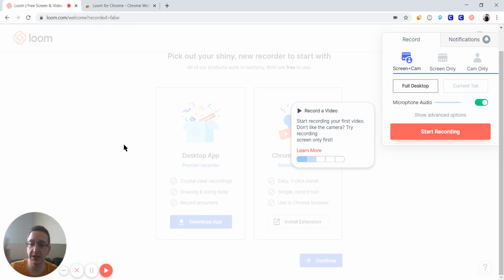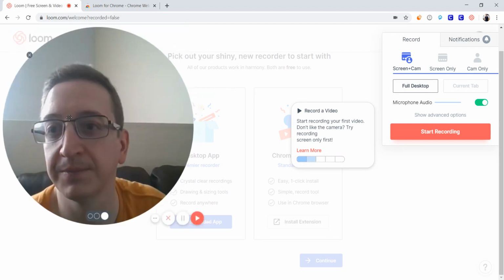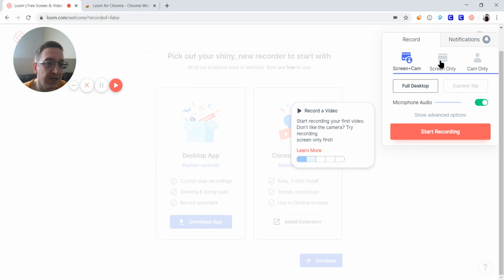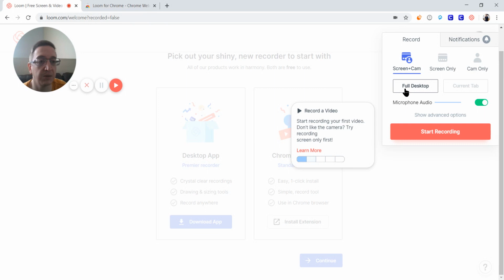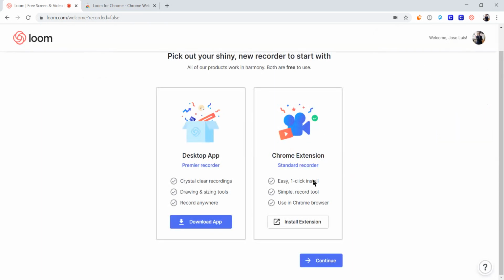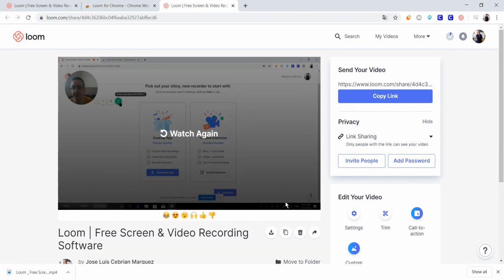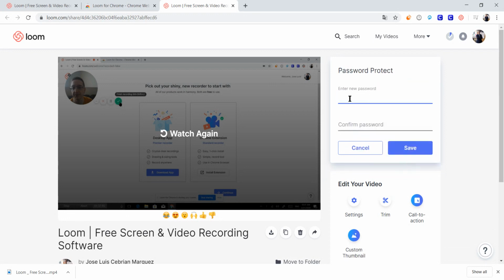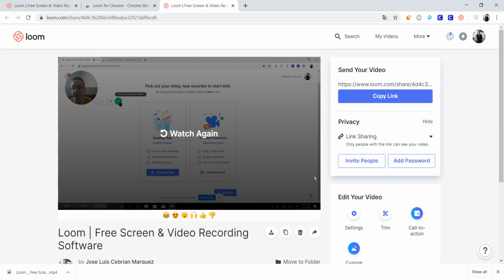How to create a video tutorial using Loom